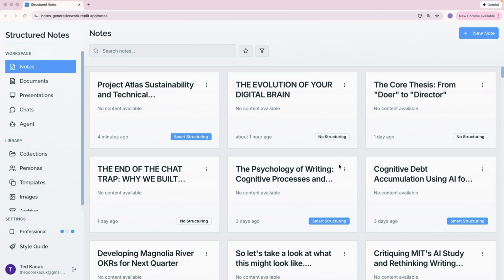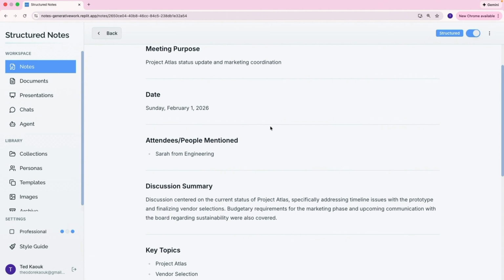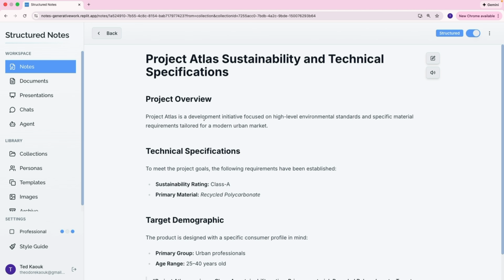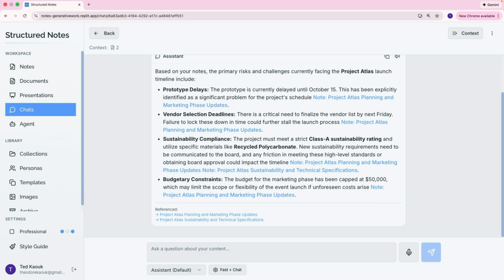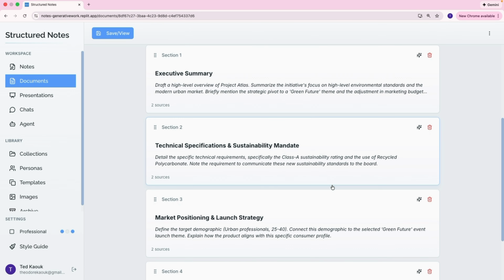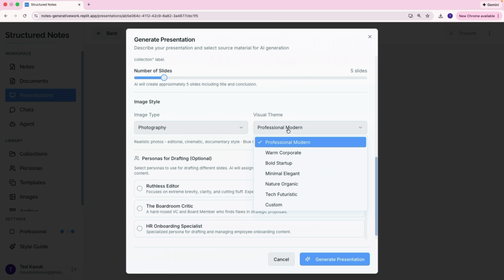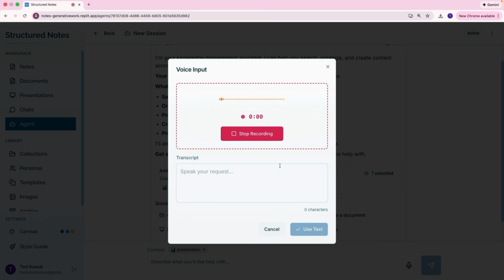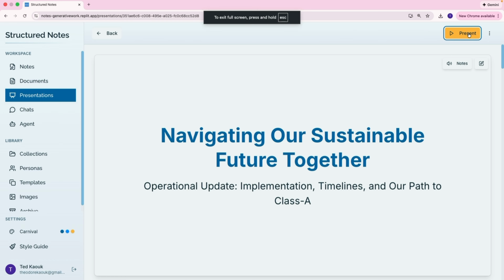Meet Structured Notes: Our AI System for Capture, Structure, and Creation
Along with our first preview video of Structured Notes, an app we are building to enable us to participate in the future of work--TODAY...

we're sharing a more detailed walkthrough of...

CAPTURE. STRUCTURE. CREATE.
The only workflow that takes you from raw idea to finished product.

Capture Everything, Effortlessly
Speak your thoughts, type a quick note, upload a complex document, or paste a URL.

Reliable, Agent-Driven Structuring
Specialized AI agents go to work immediately. Using Custom Templates, they automatically map your content into specific fields—action items, key dates, summaries—so it's instantly ready for any use case you can dream up!

Create with Your Notes, Don't Just Store Them
Move straight to creation. Transform raw ideas into reports or presentations that are based on your data, your voice.

Agentic Workflows Enable Outputs at Scale
Automatically organize your workspace, generate multiple versions of the same presentation for different audiences, instantly. And much, much more...

Hopefully, this paints a picture of where we are headed. We will be sharing more videos with specific use cases and deep-dives into features in the coming days. Feel free to challenge us with a use case you have in mind!

Beta access is coming soon.